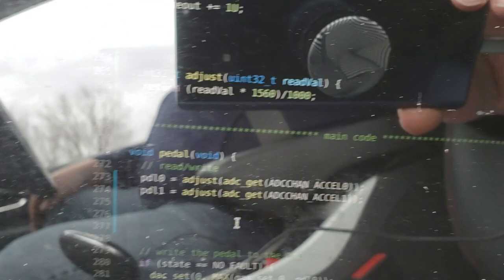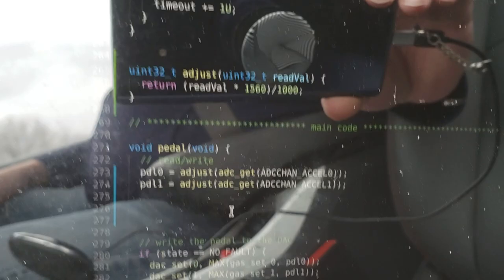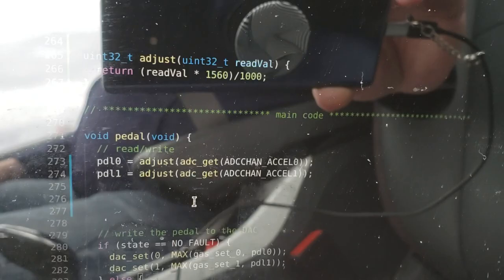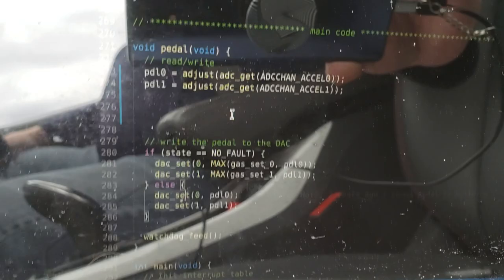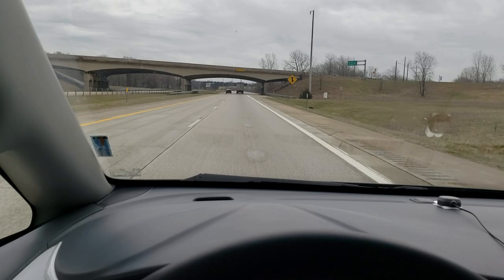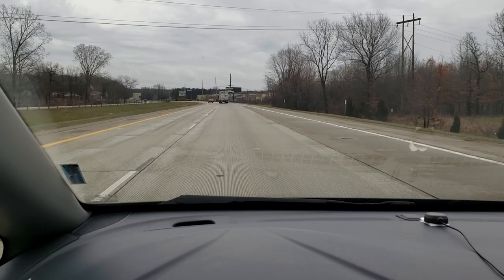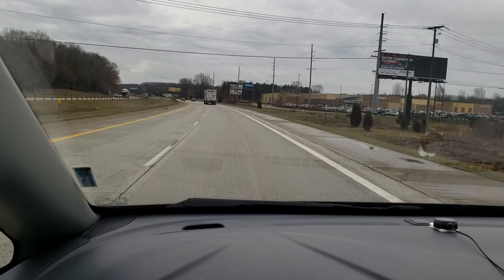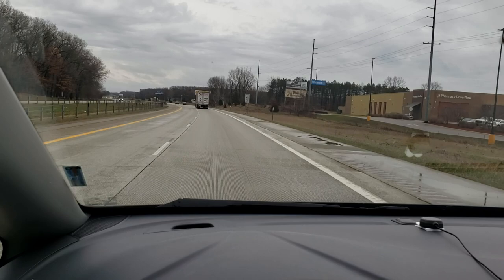Comma Pedal on Bolt success! (Finally)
After much failure trying to fix things the electrical way I decided to try to fix things software way and so far we are having the first success with this thing in many weeks! This was the first big hurdle and we now have the gas pedal working through the Comma Pedal. This means I can start working on controlling it using openpilot